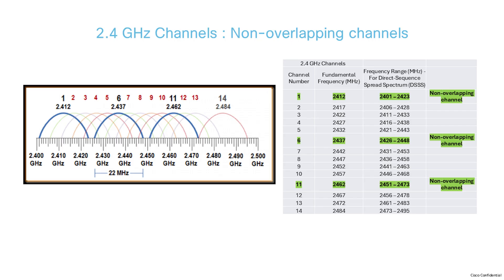Cisco Tech Talk: CBW Access Point Channels for Beginners - Part 1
In this first episode of a two-part series of Cisco Tech Talk, we break down how wireless channels work, the differences between 2.4 GHz and 5 GHz frequency bands and why choosing the right Wi-Fi channel is key to boosting your network’s performance.
What are Wireless Channels and Why Do They Matter?
Think of wireless channels as lanes on a highway—using the right lane helps your data move faster and with less congestion. Selecting the optimal channel on your Cisco Business Wireless (CBW) access points can reduce Wi-Fi interference, improve Wi-Fi speed, and ensure reliable connectivity, especially in crowded environments.